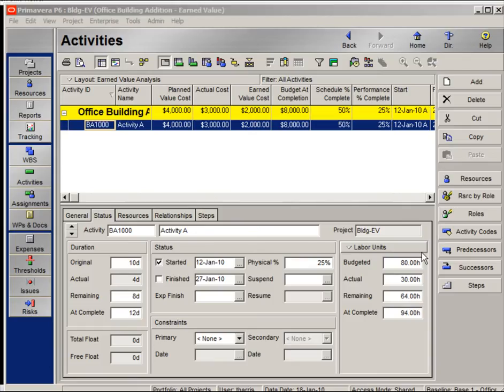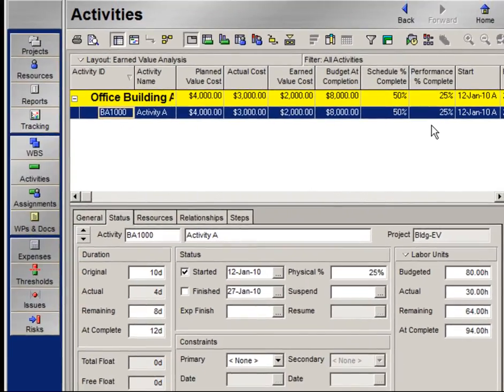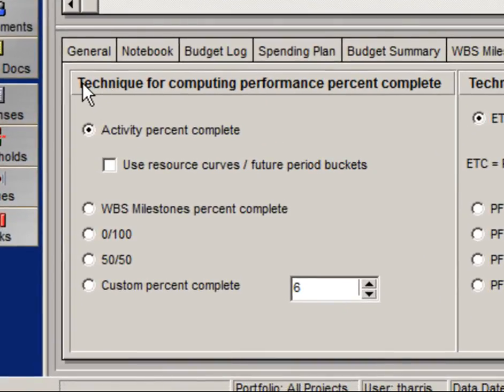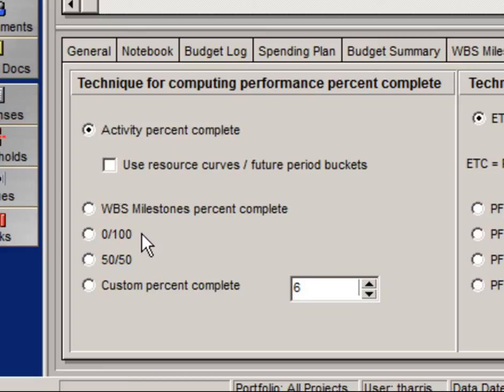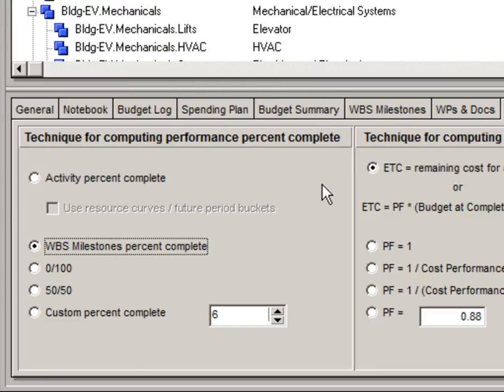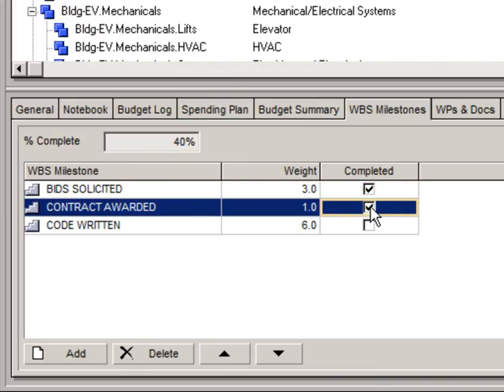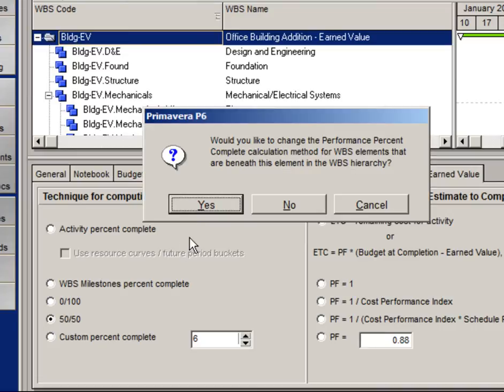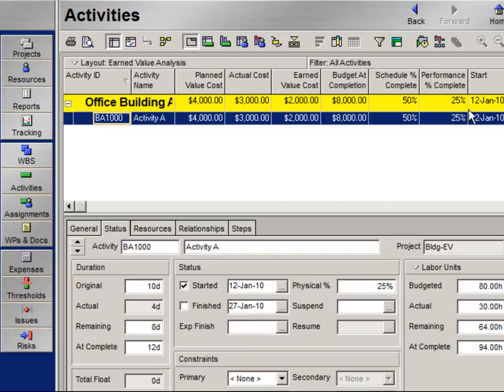EVM tutorial: Performance Perfect Complete in Primavera P6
Sample course lesson from MSS Inc's new self paced PRimavera training course. This course covers advanced project management techniques in Primavera P6. Click on the link to the right to learn more about the course